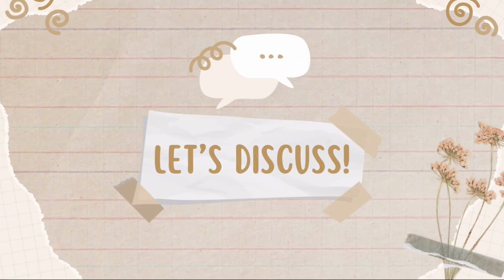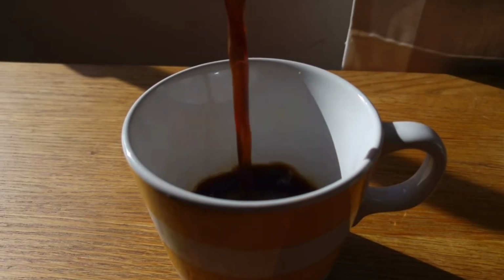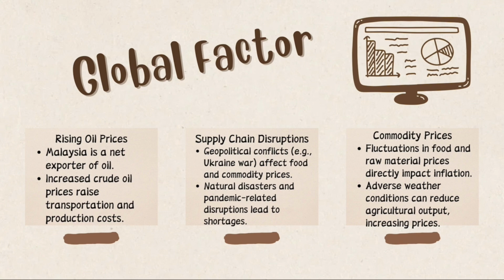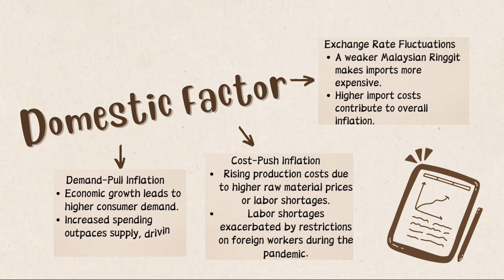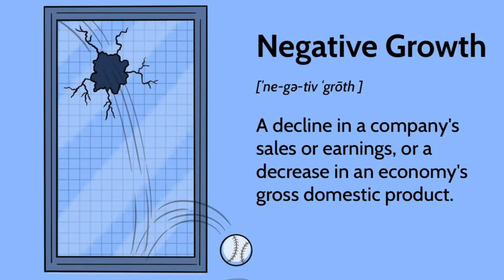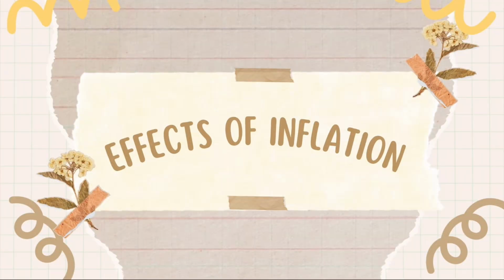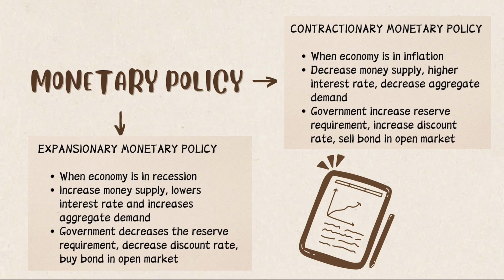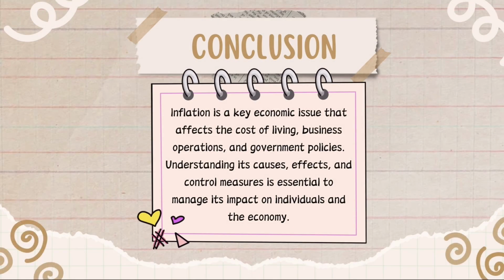VIDEO GROUP ASSIGNMENT GROUP 8